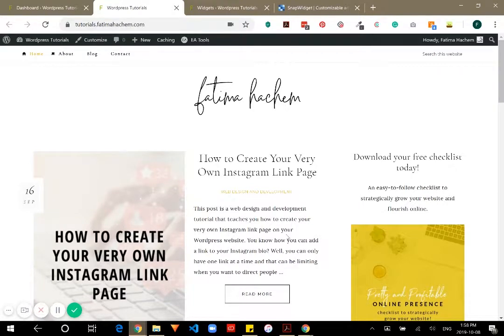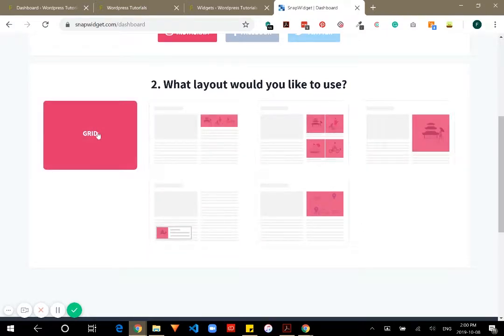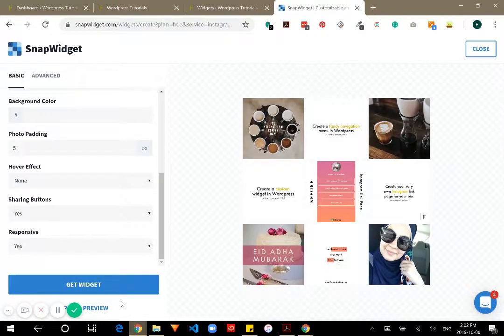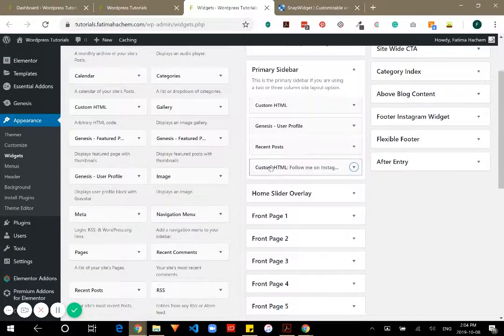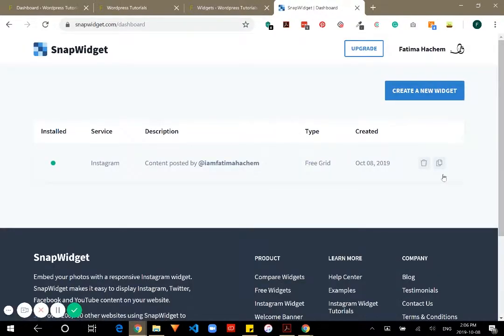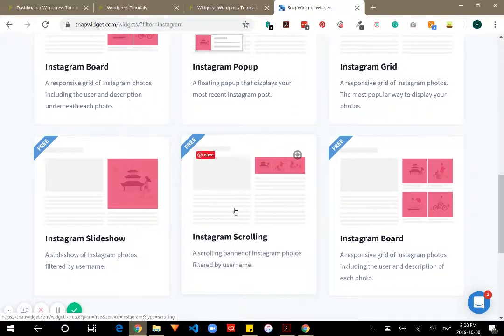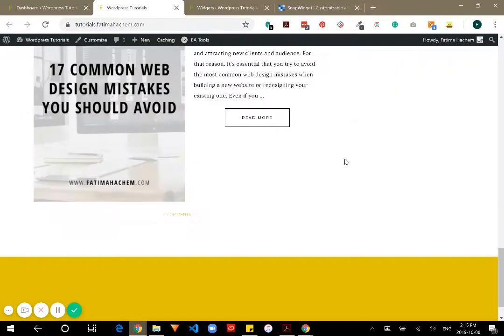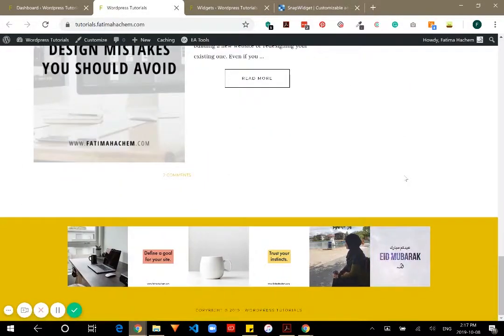How to Add Your Instagram Feed to Your Website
In this video, I teach you how to add your Instagram feed to your website so your audience can see what's happening with you behind the scenes. This easy tutorial will show you how to create an Instagram widget without knowing how to code.